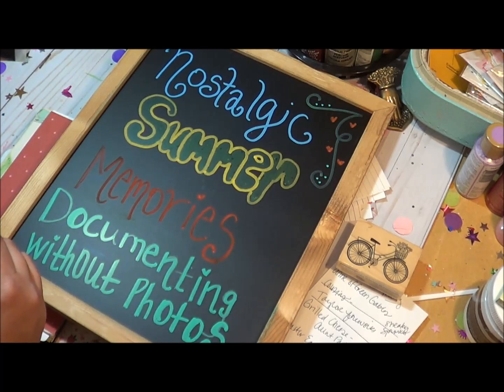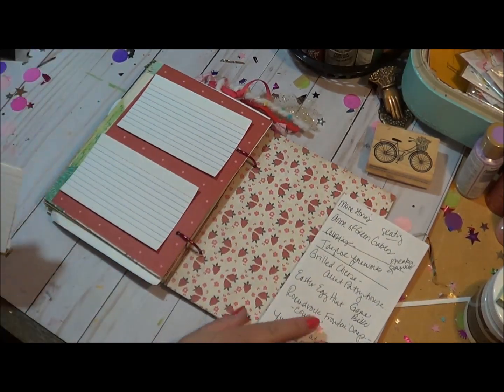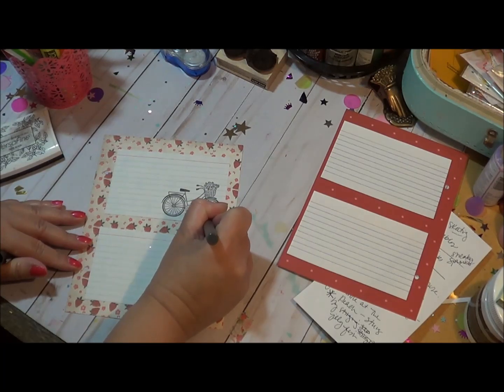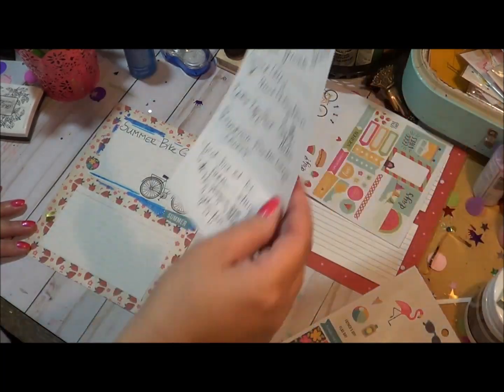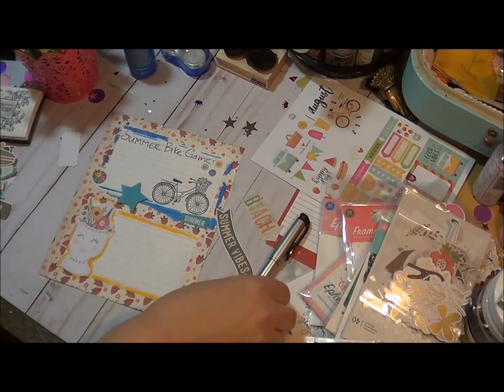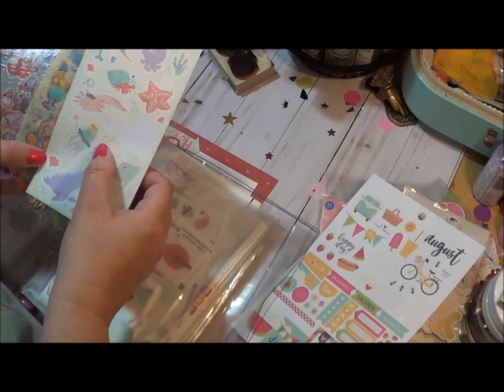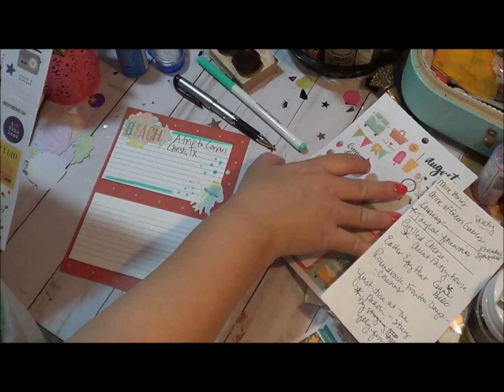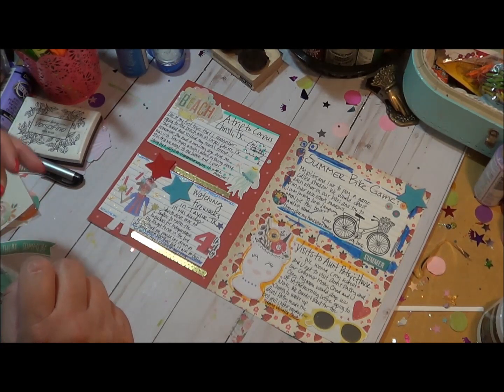Nostalgic Summer Memories~ Video 6: Documenting without Photos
Welcome back to the final video in the Nostalgic Summer Memories. We have covered all Five of the senses this last week, sight, hearing, smell, taste and touch. In this video I wanted to just get creative with you so I am going to document a few stories without photos. These are just a couple of random stories I have of past summer memories. I'm using marker, index cards, ephemera bits and stickers to decorate these stories. Thanks for following along in this video series and I'll see you in my next video!